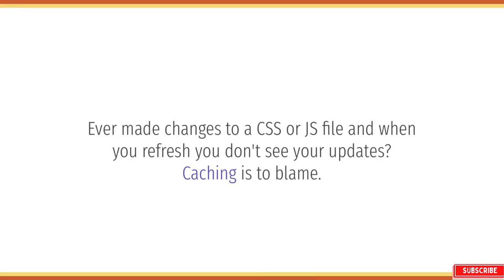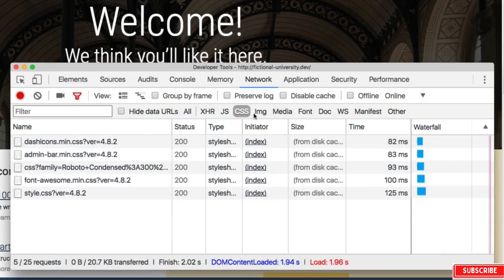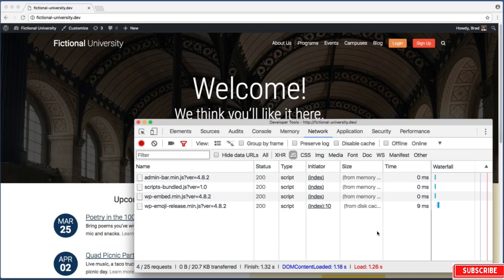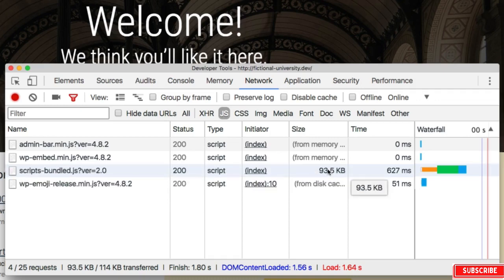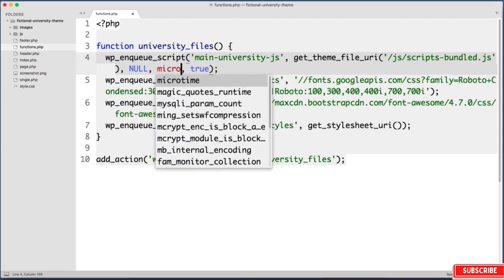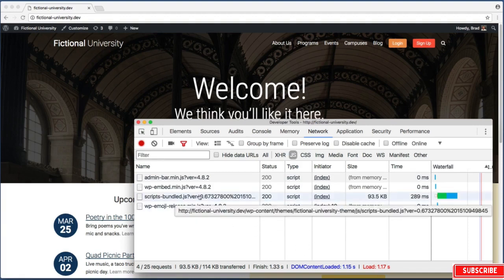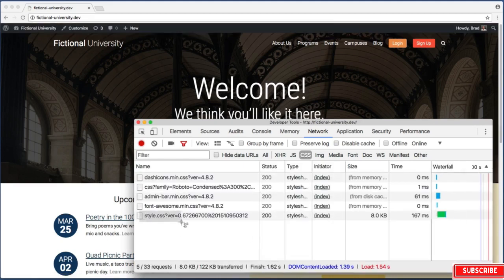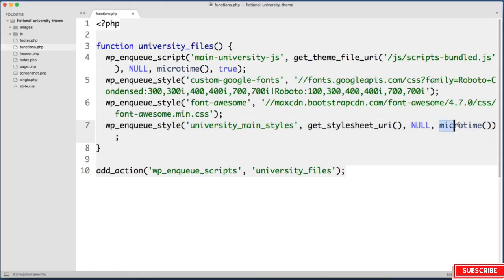Avoiding Caching (CSS & JS) in WordPress | Everything you need to know about http caching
Avoiding caching (CSS & JS) in WordPress - 012 quick note avoiding caching CSS and  JS during dev. quick note avoiding caching CSS  and JS  during dev.

This Video For :
 avoiding caching (css & js) in wordpress - how to leverage browser caching in wordpress
 avoiding caching (css & js) in wordpress - 012 quick note avoiding caching css  js during dev
 avoiding caching (css & js) in wordpress - how to minify javascript and css in wordpress
 avoiding caching (css & js) in wordpress - litespeed cache | extreme wordpress speed optimization
 avoiding caching (css & js) in wordpress - 9 ways to remove unused css & js in wordpress 2021
 avoiding caching (css & js) in wordpress - how to avoid caching of css & js during development
 avoiding caching (css & js) in wordpress - how to fix { lite speed cache damage your css }?
how to remove unused css to increase page speed
quick note avoiding caching ( css & js ) during dev
how to identify used css in html
how to remove unused css in wordpress
how do i leverage browser caching in wordpress
divi 4 how to clear the css file cache
remove unused css and js on gt metrix result
how to remove unused css and increase website speed
remove render blocking css and js in wp
remove render blocking css and javascript in wordpress
remove unwanted css and js on gt metrix
how to fix leverage browser caching wordpress
leverage browser caching wordpress w3 total cache
how to leverage browser caching in wordpress
how to avoid css and js caching
how to remove unwanted css
how to remove unused css
Avoiding Css & Js Caching During Development wordpress english tutorial
cache css and js files in browser
remove unused css and js in wordpress
how to remove render blocking css and javascript in wp using autoptimize plugin
how to remove render blocking css and javascript in wordpress using autoptimize plugin
how to remove unused javascript in blogger
how to convert html template into wordpress
how to open live server with incognito
how to remove render blocking css and javascript in wp
how to remove render blocking css and javascript in wordpress
how to remove unused js
how to remove unwanted js
how to remove unused javascript from wordpress
how to speed up your wordpress website
avoid caching css and js caching wordpress
wordpress how to leverage browser caching
how to leverage browser caching wordpress
how to solve leverage browser caching
wordpress tutorial
leverage browser caching wordpress plugin
leverage browser caching wordpress htaccess
prevent browser from caching files
css and js caching wordpress
unused css
litespeed cache best settings
litespeed cache plugin wordpress
eliminate render-blocking resources wordpress
remove unused css
how to minify css in wordpress
how to minify javascript and css
remove render blocking css and javascript
http caching rest pi
leverage browser caching wordpress
eliminate render-blocking javascript and css
minfy css and js files
remove unused css beta feature
browser caching for js
browser caching for css
browser caching best practices
browser caching in react
browser caching in wordpress
how to avoid caching
caching plugin in wordpress
litespeed cache settings
litespeed cache plugin
wordpress caching
browser caching
wordpress for beginners
minify css wordpress plugin
remove unused css plugin
what is unused css
remove unused css wordpress
wordpress litespeed cache
litespeed cache wordpress
caching in http
http caching explained
leverage browser caching
browser from caching
browser caching explained
browser caching delete
browser caching disable
browser caching css
browser caching angular
browser caching techniques
wordpress browser caching
avoid wordpress caching
unused js
how to install litespeed cache wordpress
render blocking css
make fewer http requests wordpress plugin
how to increase web page speed
removed unused css
avoid css cache
delete cache css
prevent cache css
disable cache css
how to preload pages in wordpress